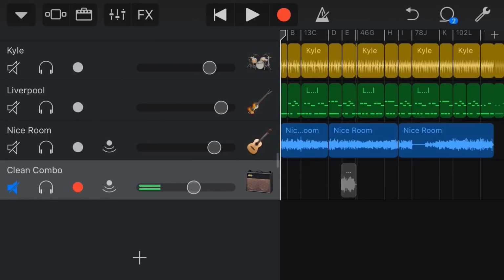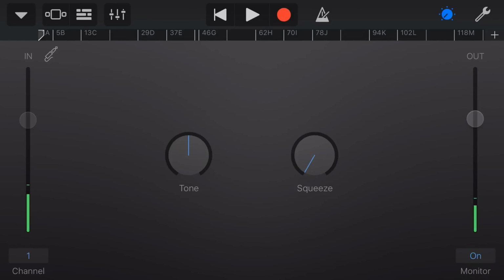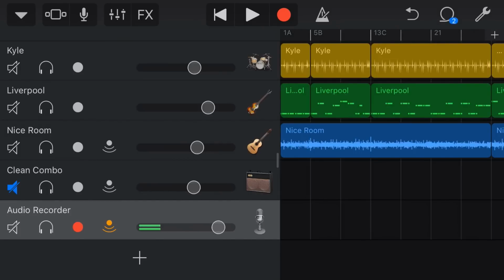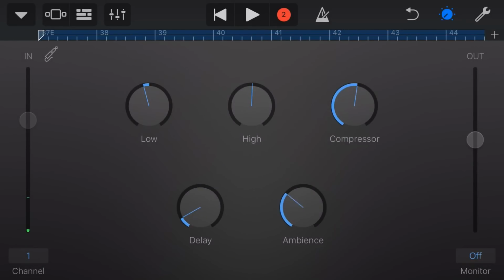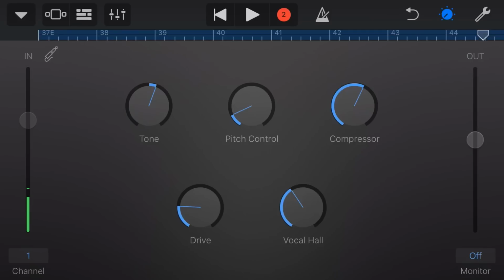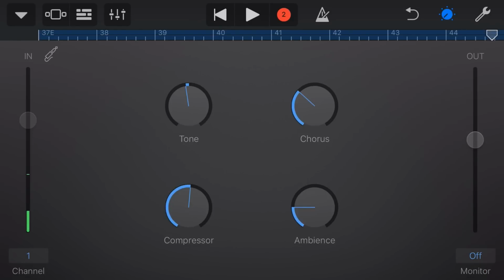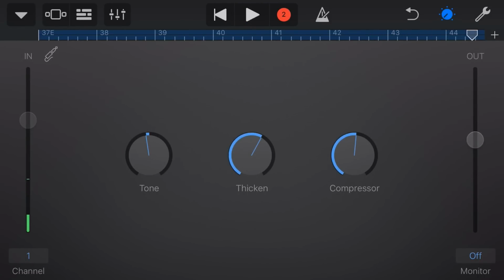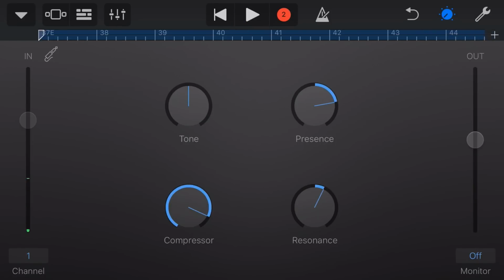How to use VOCAL EFFECTS and plugins in GarageBand iOS (iPhone/iPad)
How to use vocal effects and effects presets in GarageBand iPad and GarageBand iPhone.